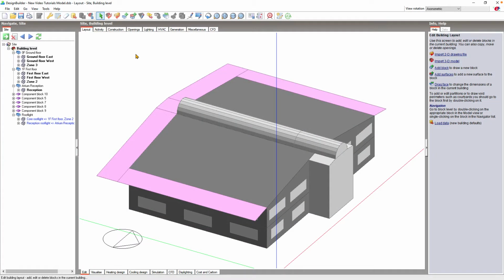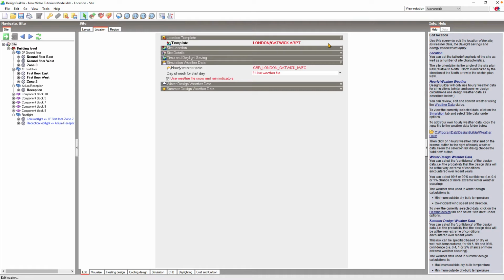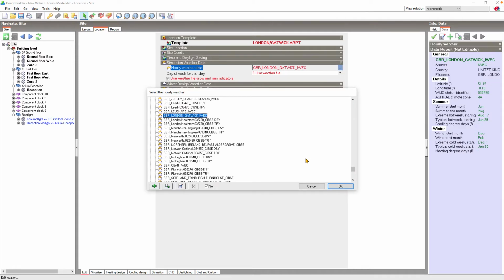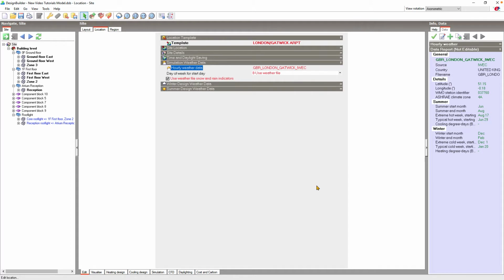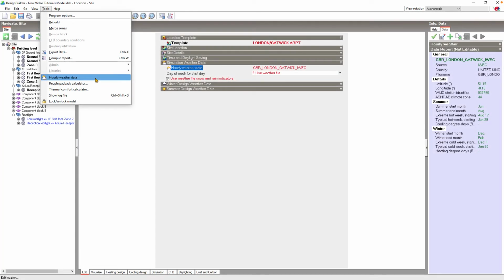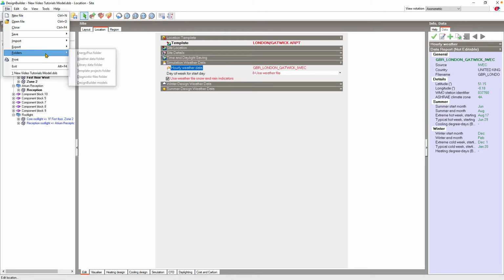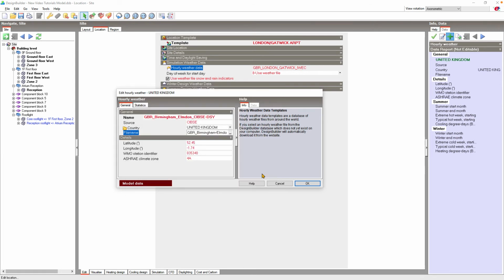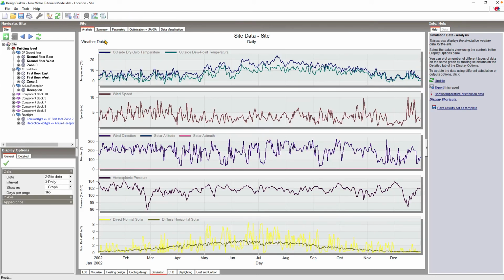216 Hourly weather data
This tutorial covers:
Hourly weather data
Importing weather files
Converting weather data